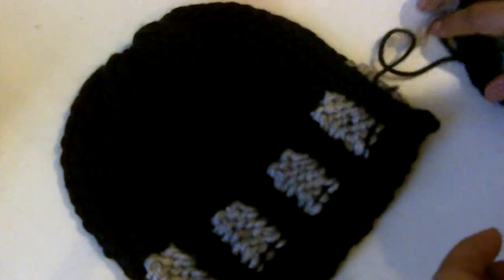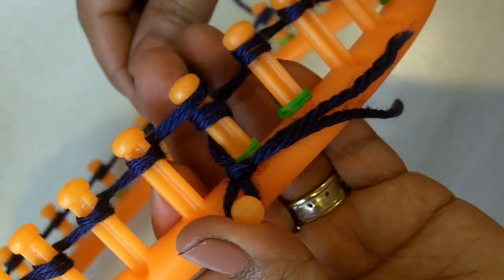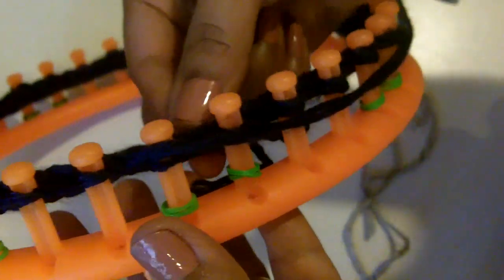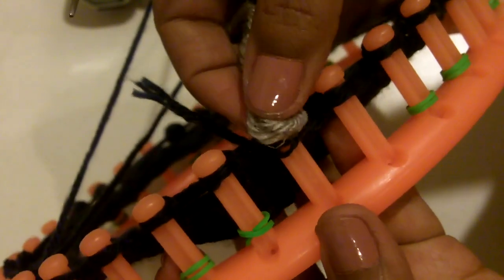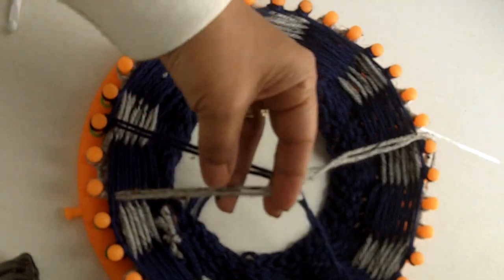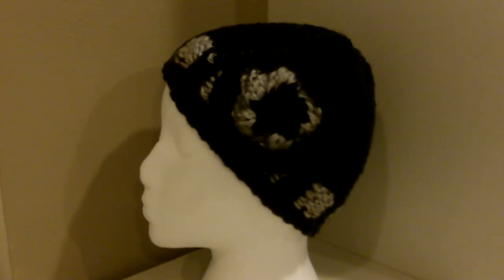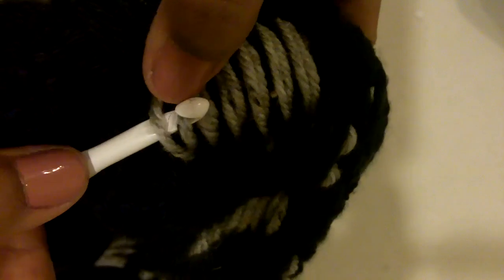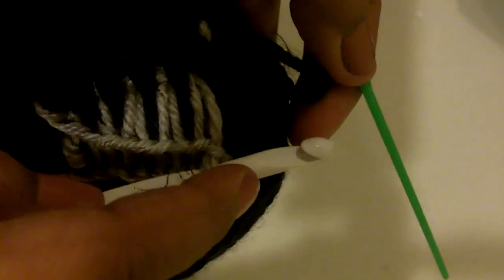LOOM KNIT HAT - The Belt Loop Beanie with a Slouchy Option on a Round Loom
Loom Knit a Hat.

To CONNECT:
Instragram:

Address:
Denise Canela

نول
لحياكة بالنول
Breien met een breiring
obrêcze dziewiarskie
آےçàيèه يà ëَىه
neulominen neulekehikolla
loom strikking
Stricken auf einem
Strickrahmen Strickring
ِrgü tezgah‎
बुनाई बुनाई